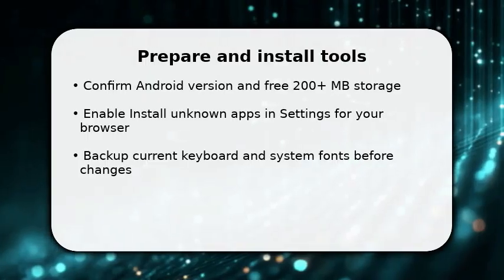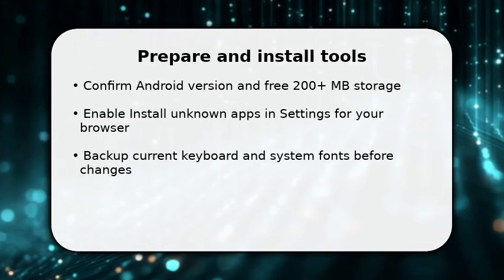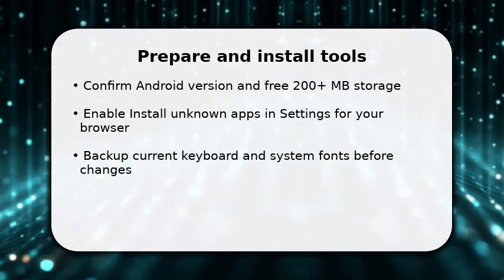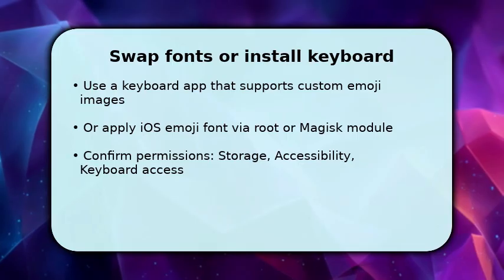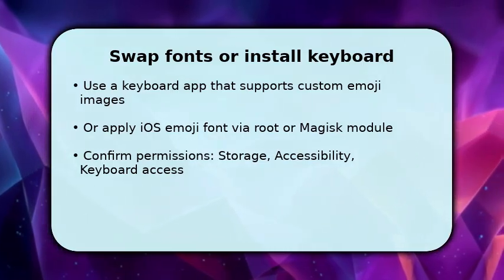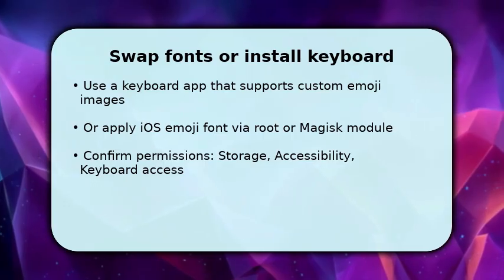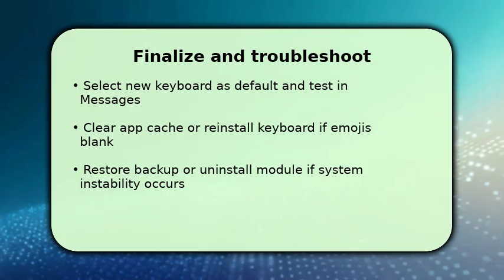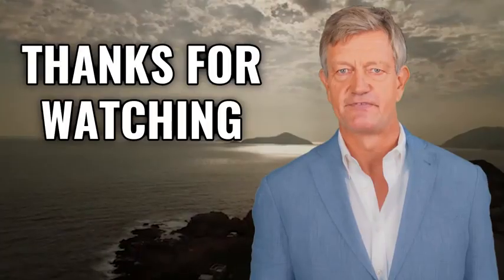How to Use Ios Emoji on Motorola (full Guide)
How to Use Ios Emoji on Motorola (full Guide) | 🔒 Surfshark VPN Deal — Stay private and secure. $1.99/mo + 3 Months Free ▸

Discover the ultimate guide to using iOS emojis on your Motorola smartphone. From installation steps for various Android versions, tips for seamless integration into texts and social media, all explained in this comprehensive tutorial.

iOS Emoji, MotorolaEmoji, Android Emoji Integration, Text Messaging with Icons, Social Media on Motorola